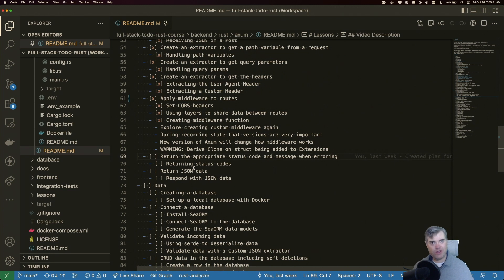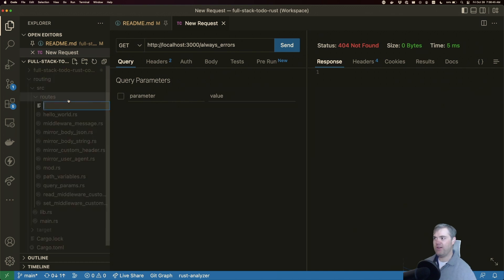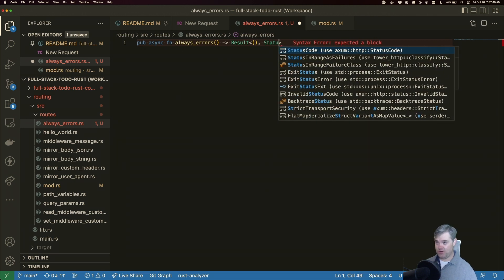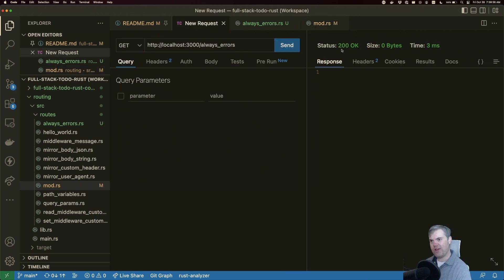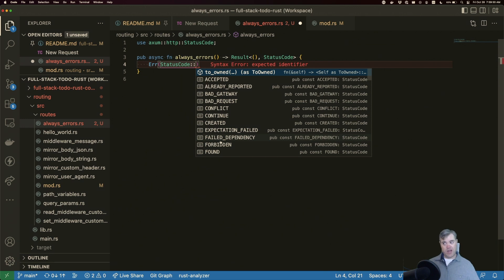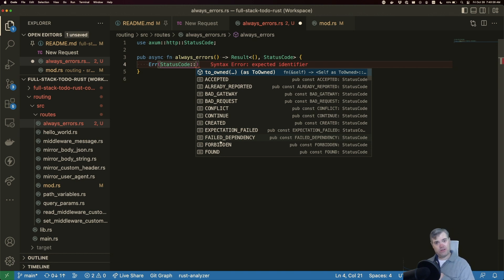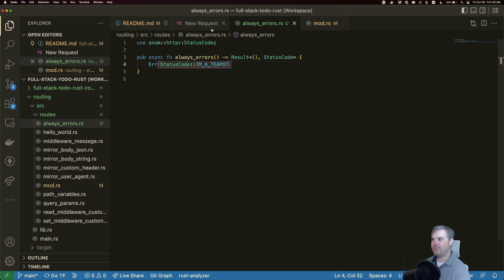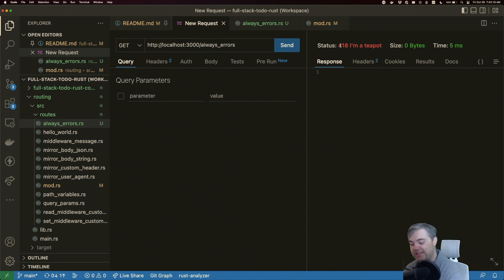HTTP Status Codes - Introduction to Axum 0.5